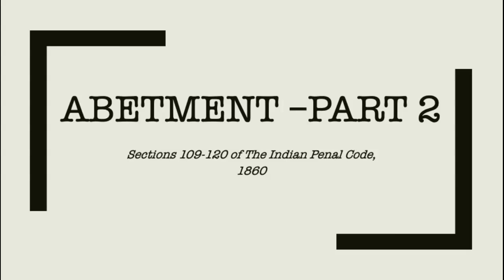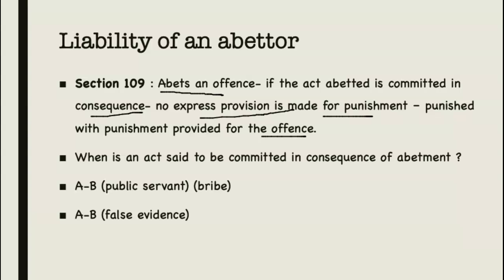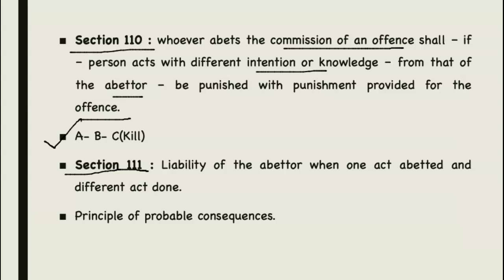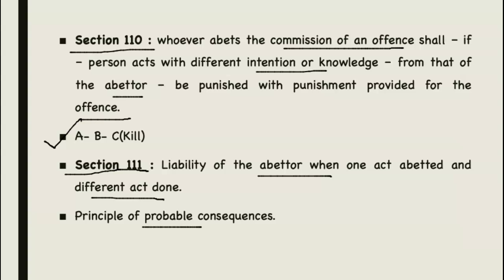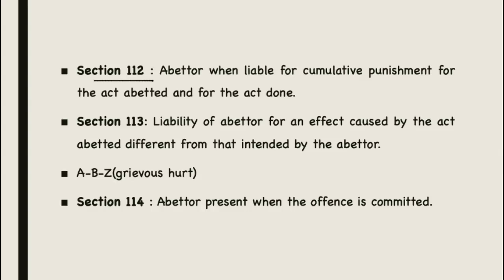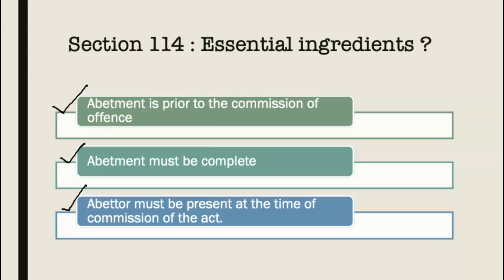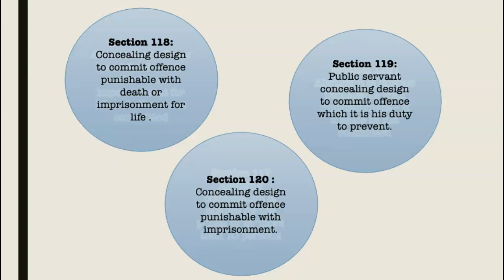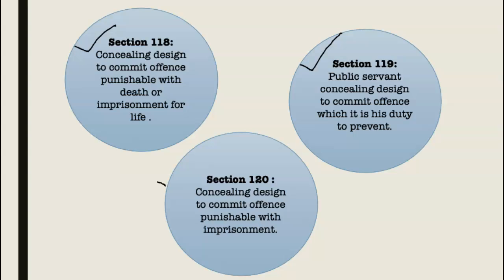Abetment | Indian Penal Code | Part 2 | Explained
Hi everyone,

This is a detailed video on the topic abetment . It covers section 109-120 of the Indian Penal Code , 1860 in detail . The video further elaborates on the various punishments prescribed for persons committing offence of abetment. Please do watch the part 1 of the abetment video before watching this one.

Hope you learn after watching the video.
Till then stay home, stay safe and keep learning. 🌟